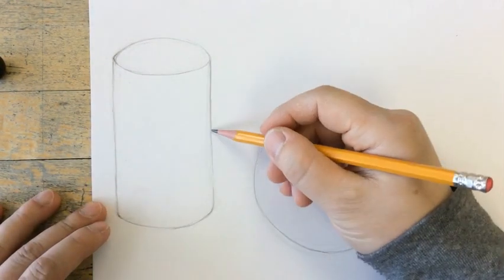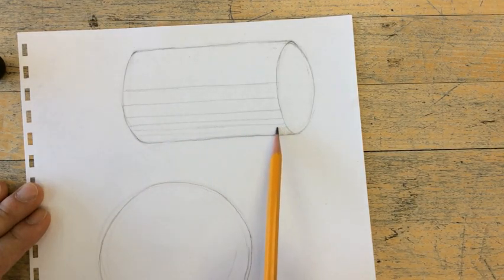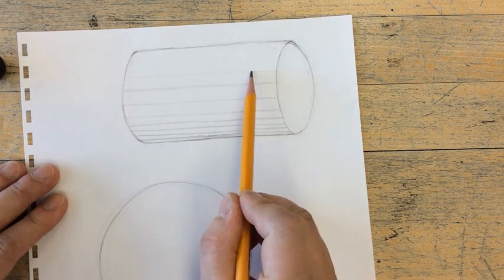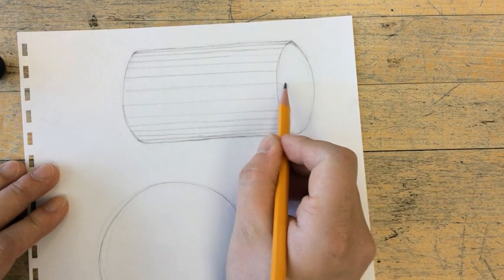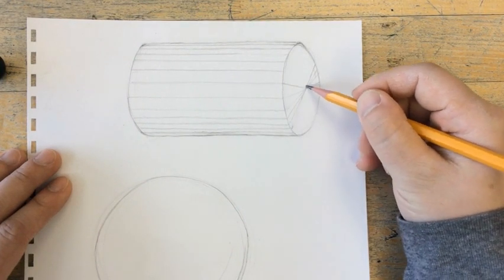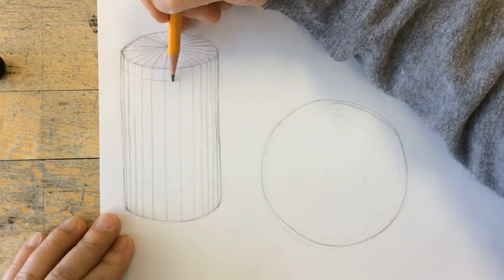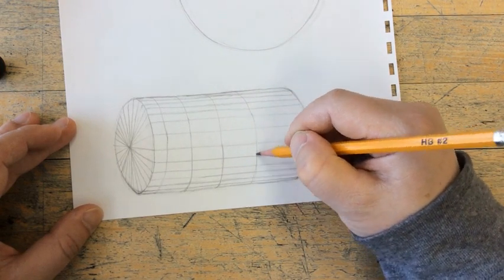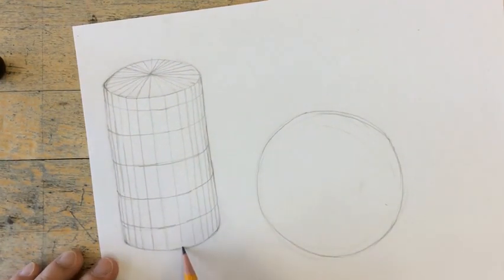How to Draw Cross-Contour Lines on a Cylinder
In this video, I demonstrate how to draw cross-contour lines on a cylinder.